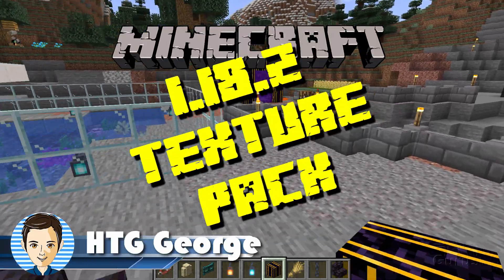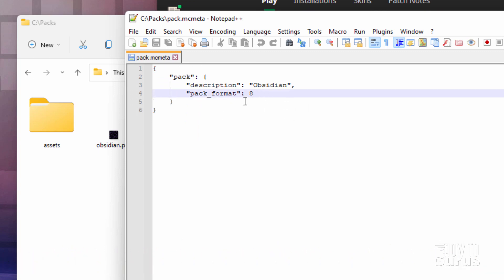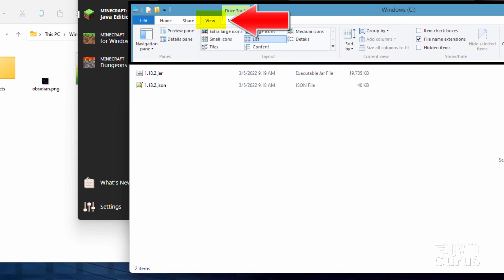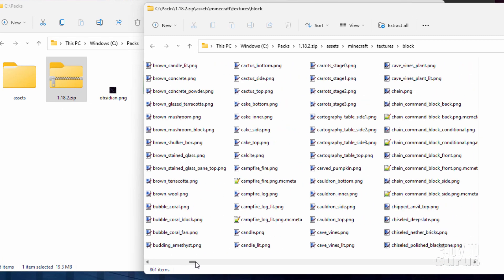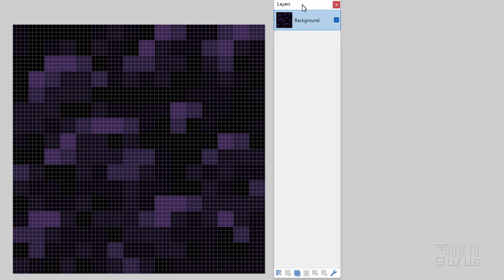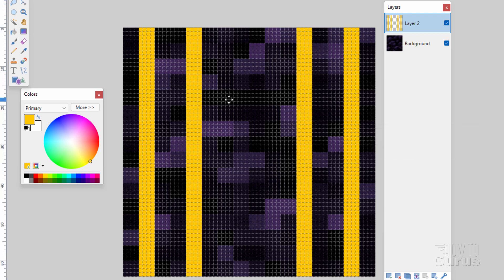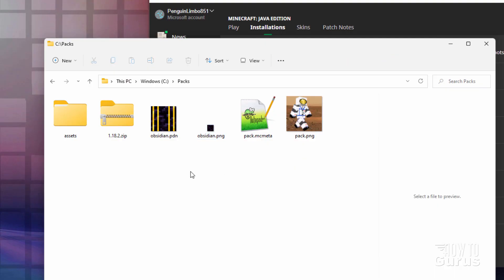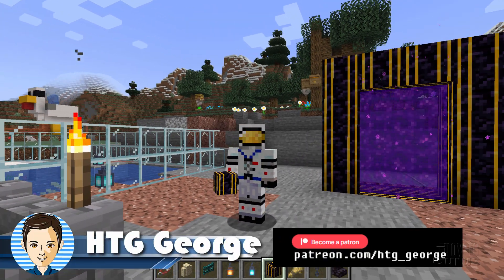Make Your Own Custom Minecraft 1.18.2 Texture Packs! Its Easy!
How to Make Your Own Texture Pack in Minecraft . You can add your own custom textures to Minecraft 1.18.2 by editing the texture files and creating a custom Minecraft 1.18.2 Texture Pack. I show you the Minecraft texture pack folder location. How to edit the texture files. Then how to make a texture pack.

00:00 Custom Minecraft 1.18.2 Texture Pack
00:14 Basic texture pack setup
00:45 Get a pack.mcmeta file
01:06 The pack.png icon file
01:21 Get the default texture file
03:13 Open the texture file in a paint program
03:24 Make the texture file size larger
03:53 Make your changes on a new layer
05:17 Save the new texture file
05:54 Compile the new texture pack to a zip file
06:16 Place in the game and test
06:52 Like Share Subscribe

This Custom Minecraft Texture Pack tutorial was recorded in Minecraft 1.18.2 but these tricks will work with other versions of Minecraft as well.

This is just one of my numerous Minecraft Texture Pack tutorials.